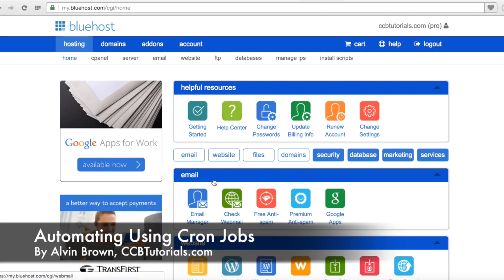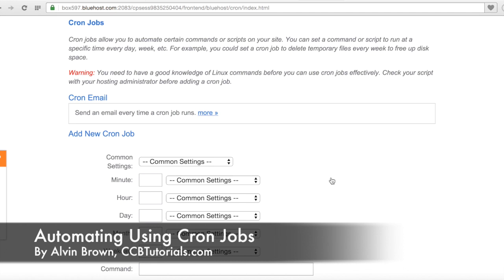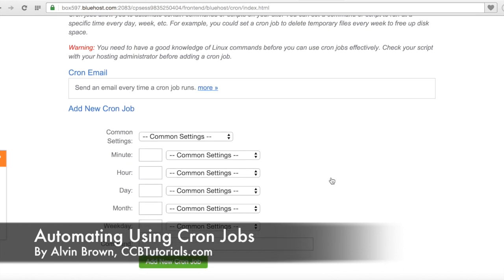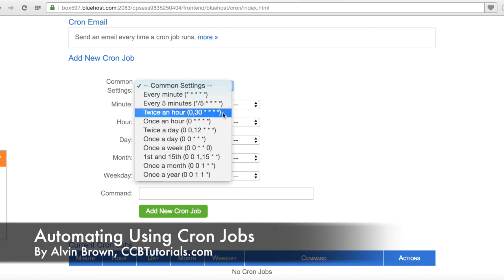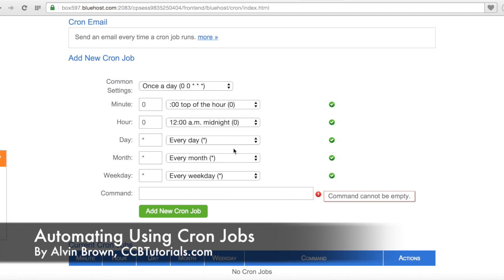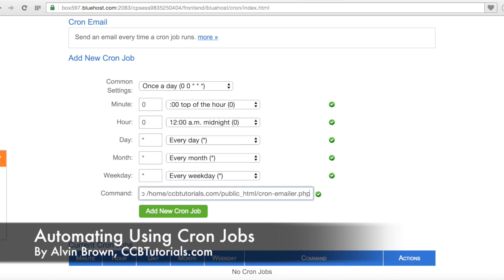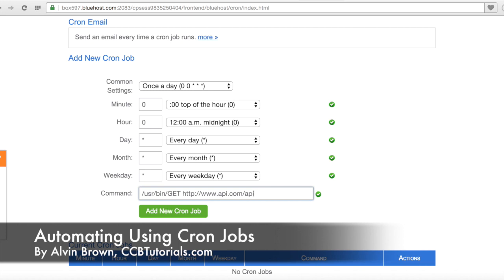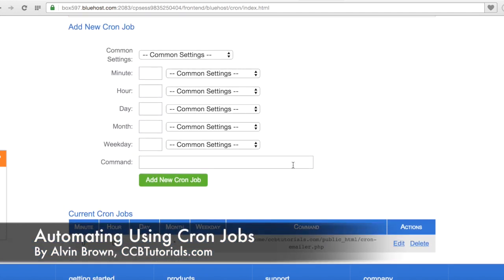Bluehost Tutorial: How To Automate Using Cron Jobs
Do you get tired of completing the same manual processes on a hourly, daily, weekly or monthly basis?

Well, in this quick and easy video tutorial I'll show you how to automate your manual processes using cron jobs.

If you have repetitive manual tasks, like invoicing, billing, backups or sending emails, then this tutorial will help you gain back all of the time you've lost with manually executing such tasks.

These are just a few items that come to mind that using a cron job will benefit you and your business when it comes to increasing scalability, productivity and profitability.

Learn more about innovating and automating today when you visit CCB Tutorials